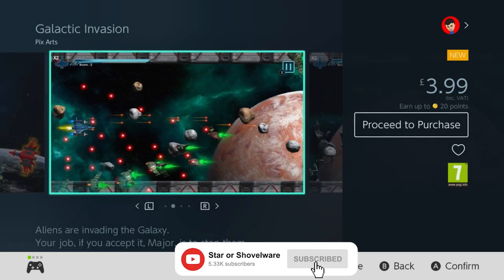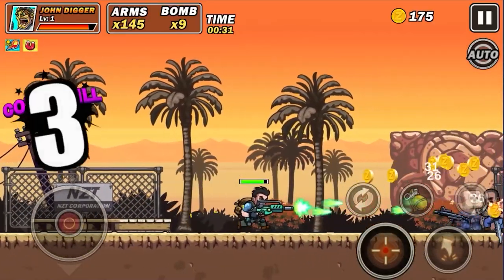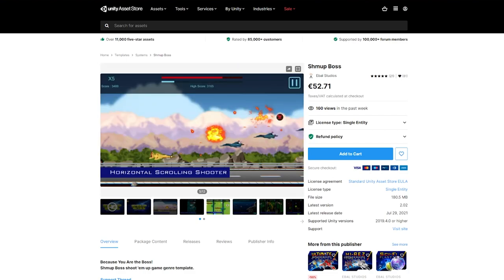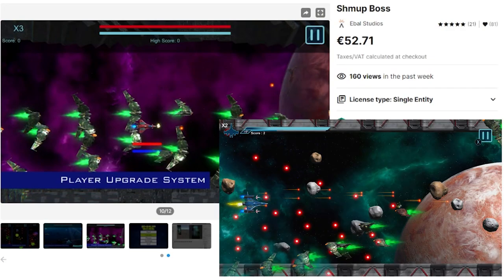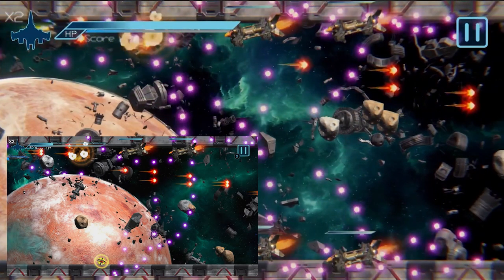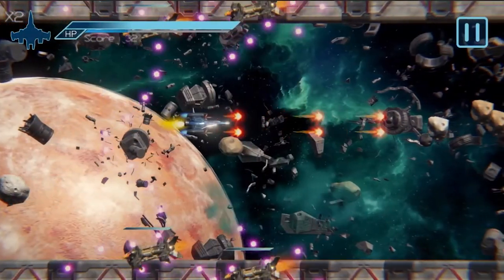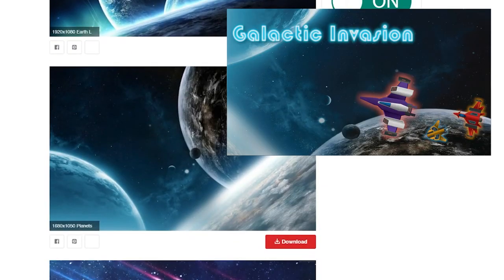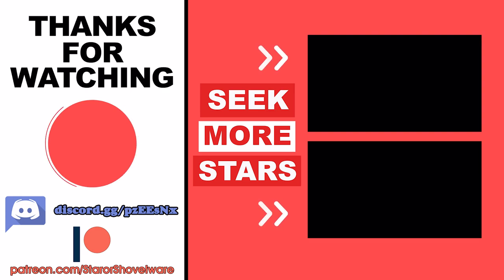Asset Flip Warning: Galactic Invasion (Nintendo Switch)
In this Asset Flip Warning video we take a look at Galactic Invasion on the Nintendo Switch, published and "Developed" by PixArts.

Galactic Invasion was created using the unity asset SHMUP Baby; Its a complete SHMUP game creation tool which contains everything required to develop your own SHMUP game, but the SHMUP Baby asset was superseded by SHMUP Boss back in January 2021, so has Pix Arts held on to this asset for 10 months? or is there another explanation?

rnSQP2GuAYSyG6kOPLjI172mvUc01